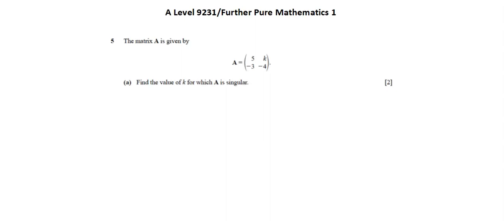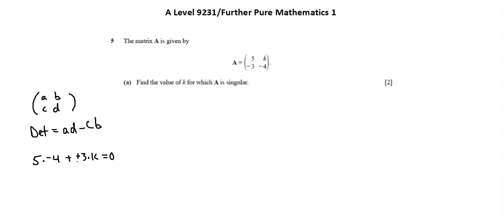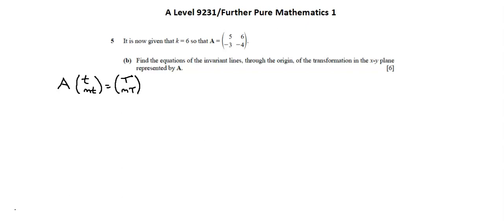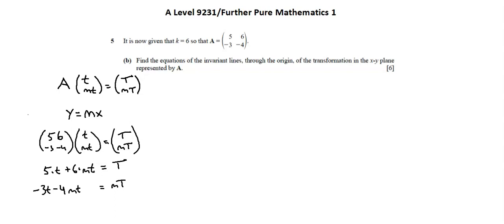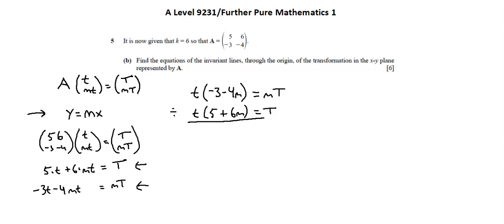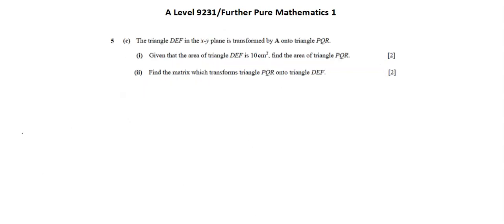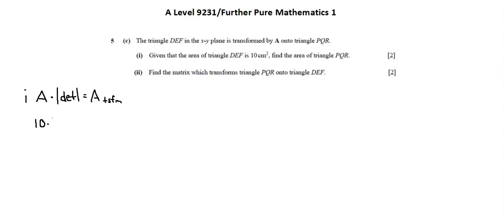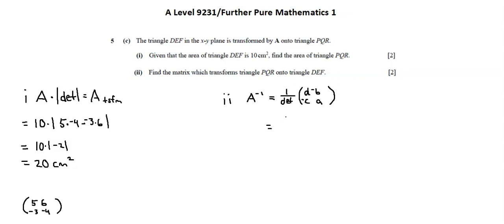A Level 9231 Further pure mathematics 1 specimen paper question 5